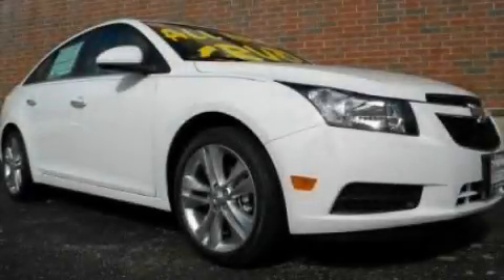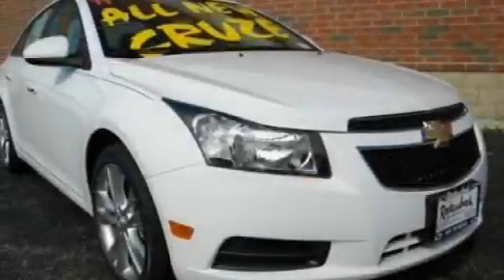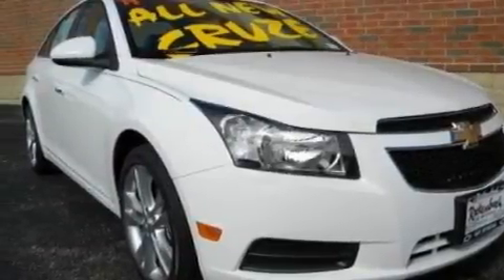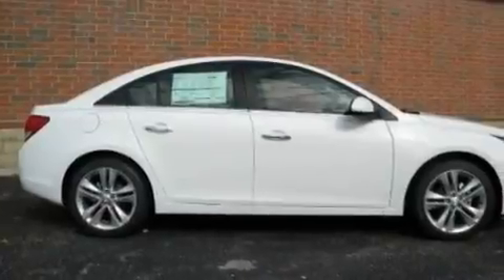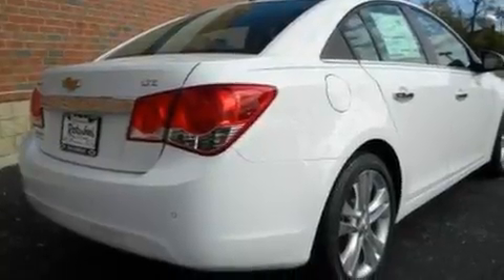Preowned 2011 Chevrolet Cruze Grayslake IL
Year: 2011
 Make: Chevrolet
 Model: Cruze
 Engine: 1.4L I4
 Trans.: Automatic
 Exterior: White
 Miles: 10

 Rockenbach Chevrolet

 1000 E. Belvidere Rd

 Pre-Owned 2011 Chevrolet Cruze Grayslake IL